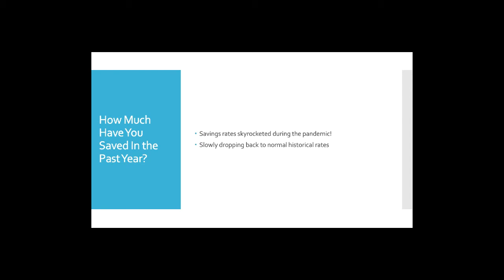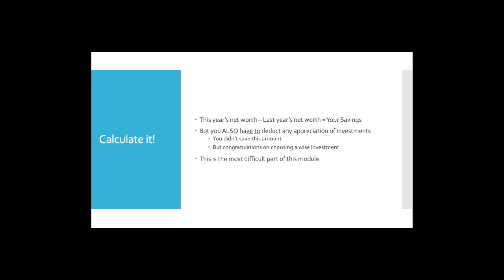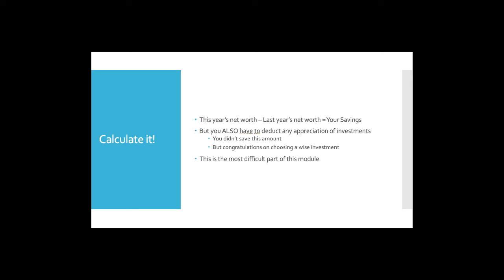Lecture 4-5 Analyzing Your Savings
Module 4 Measuring Financial Health
Video 5 Analyzing Your Savings